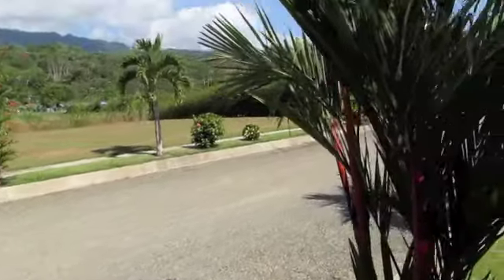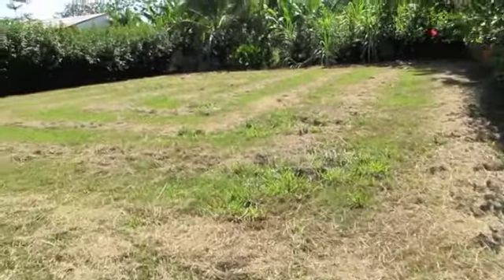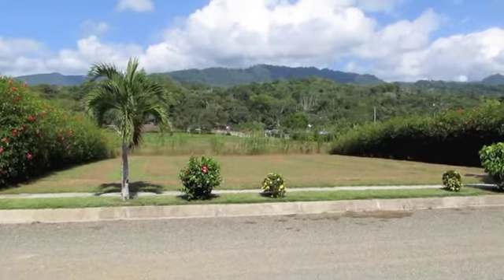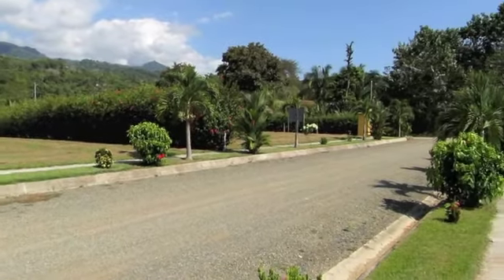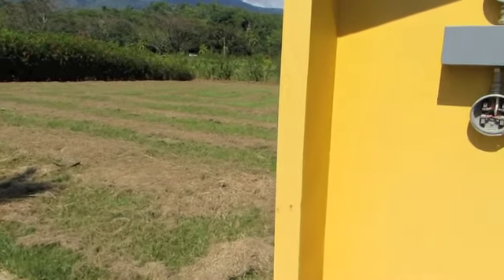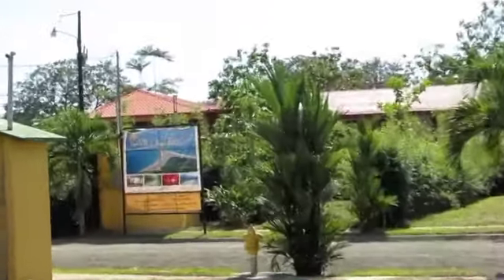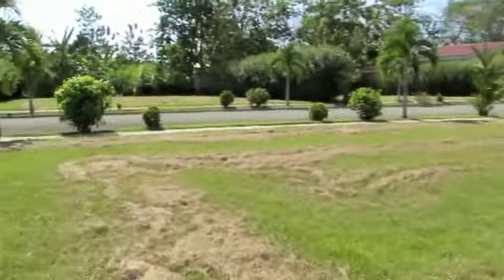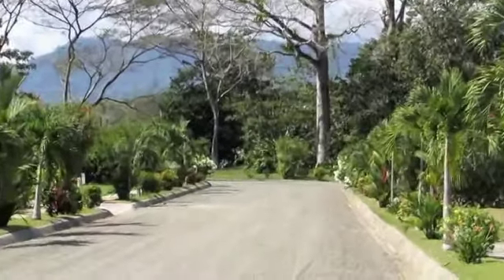VDS 4 Lot Walkthrough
This is the video I did for Dennis to be able to see the properties in Villa del Sol that he would like to select one from.